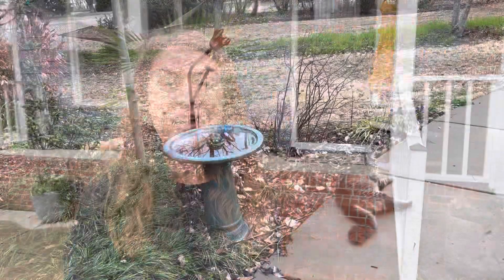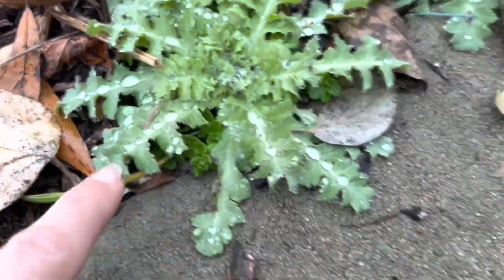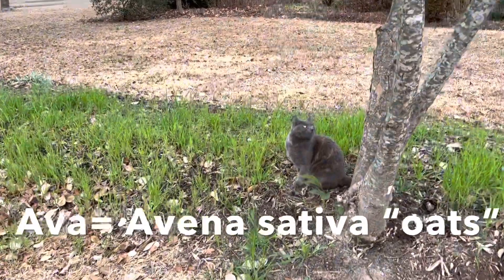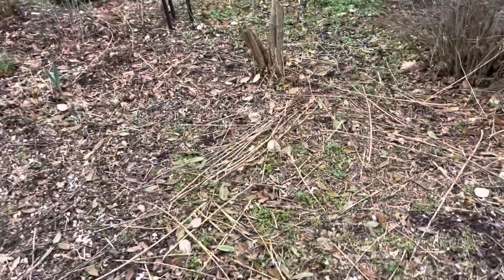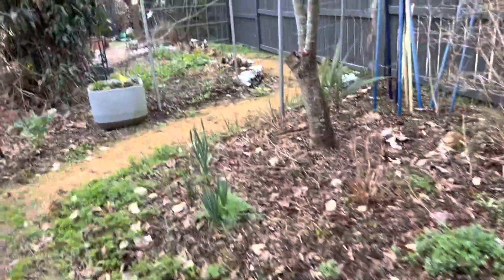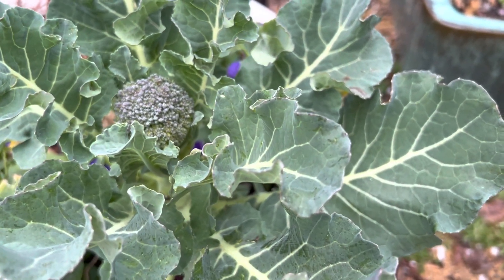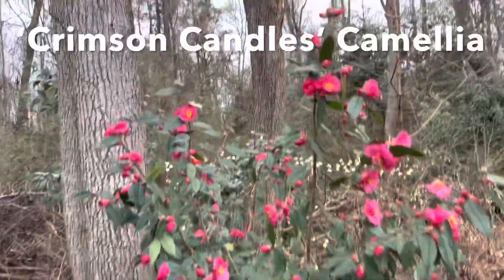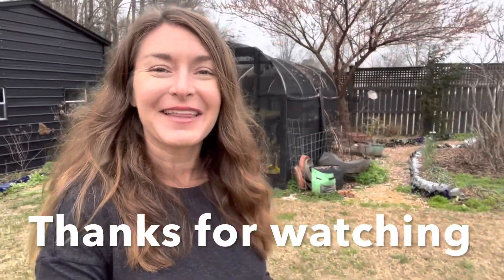Weekly Garden Tour 5 February 2023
After some frigid temperatures a few days ago and a LOT of rain the garden is looking good. The poppies are growing strong as are the Edgeworthia!